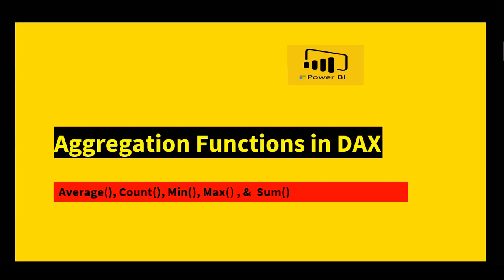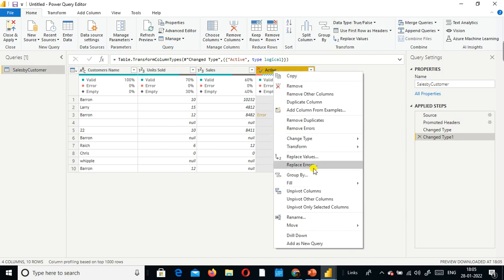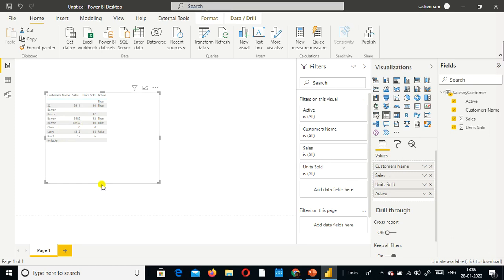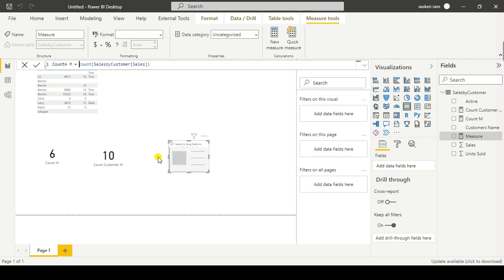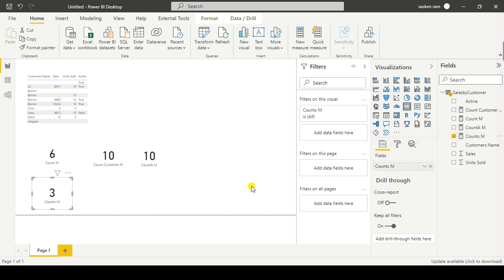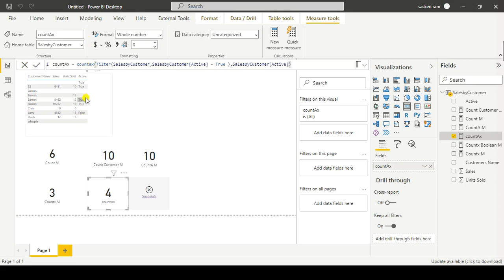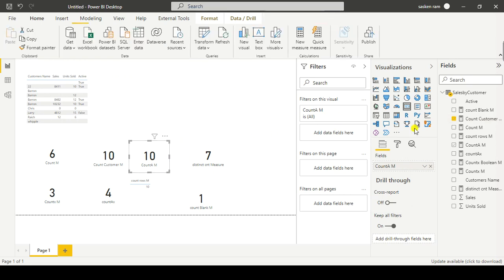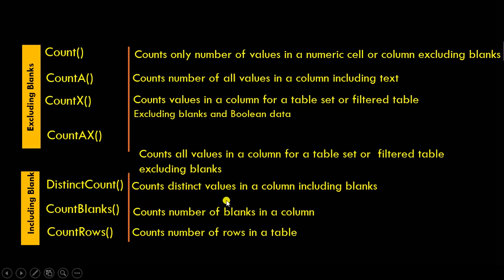Count family of functions in Power BI